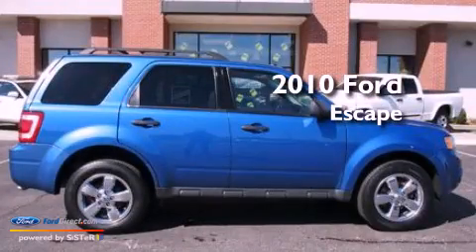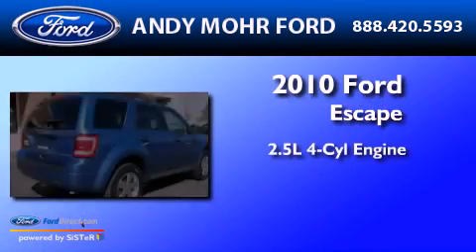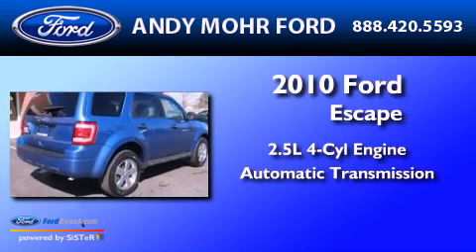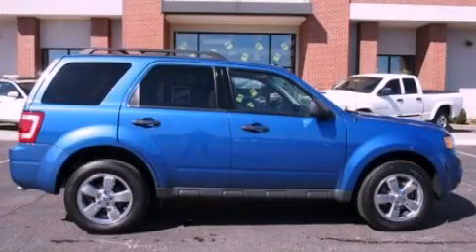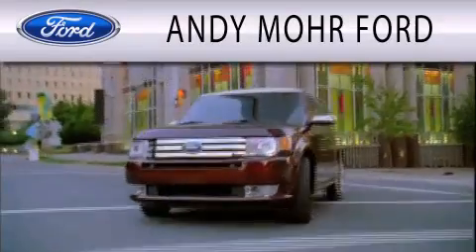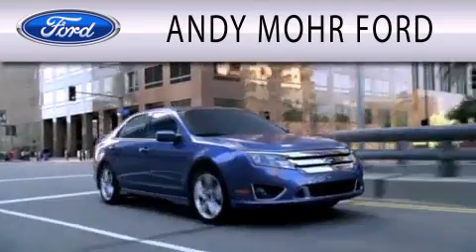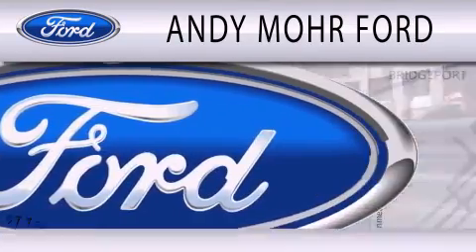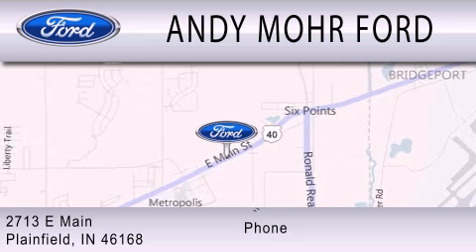2010 Ford Escape Plainfield IN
Year : 2010
 Make : Ford
 Model : Escape
 Engine : 2.5L I4 16V MPFI DOHC
 Trans . : 6-SPEED AUTOMATIC
 Exterior : BLUE
 Miles : 87,596
 Interior : CAMEL
 Stock : T13955A